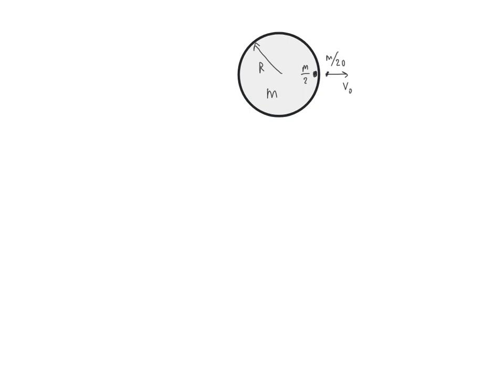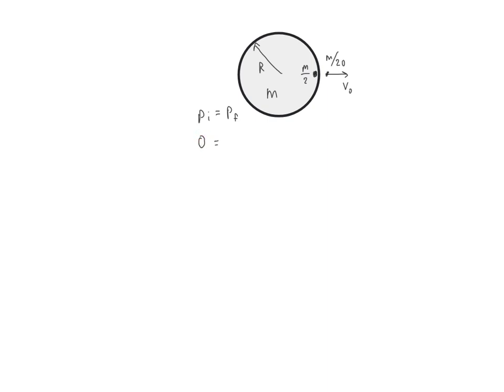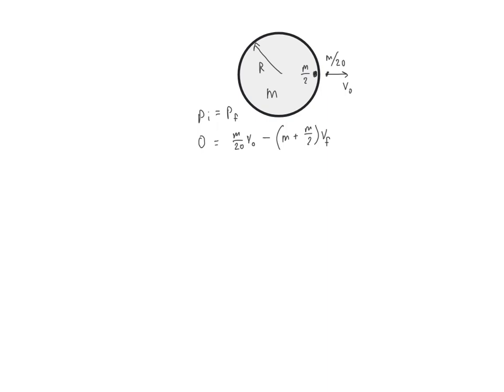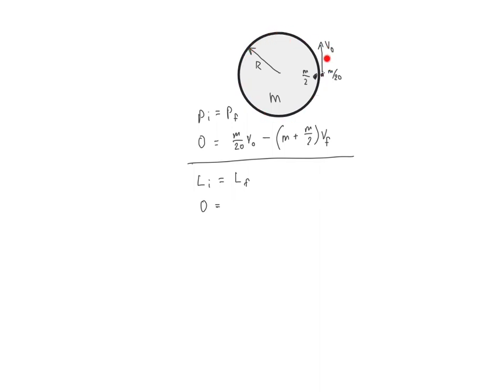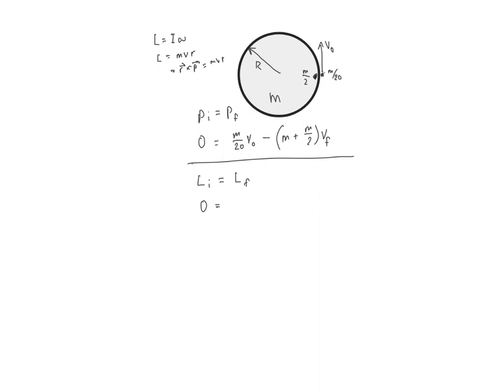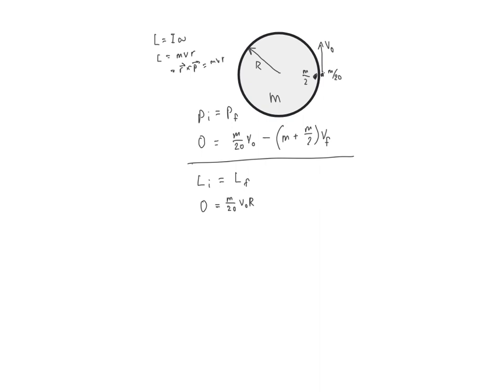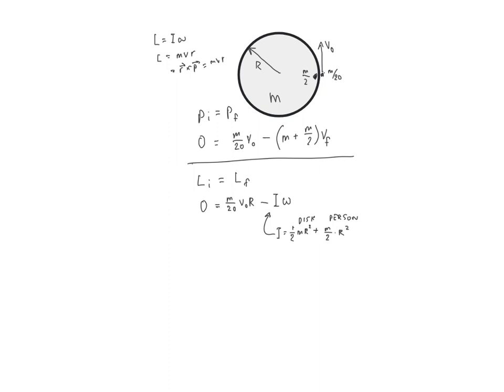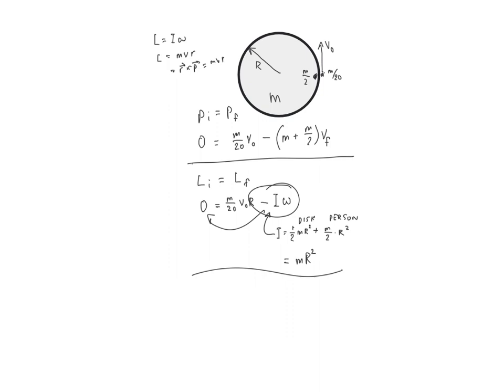Austen's AP Physics HW Q62